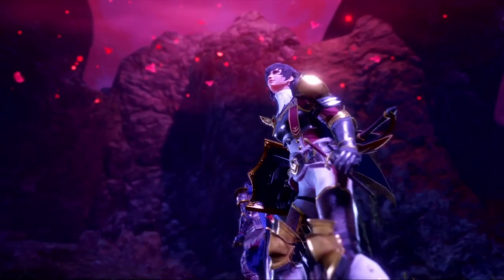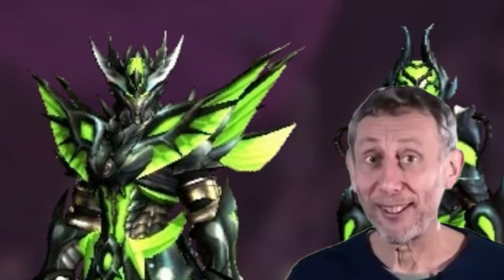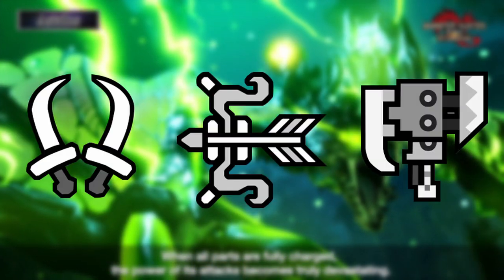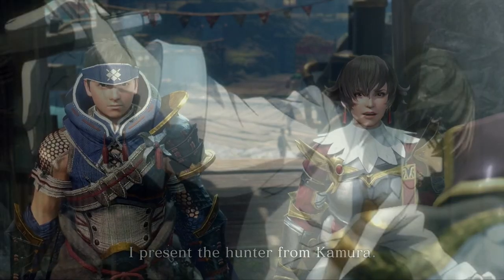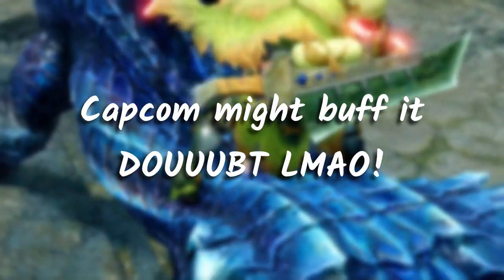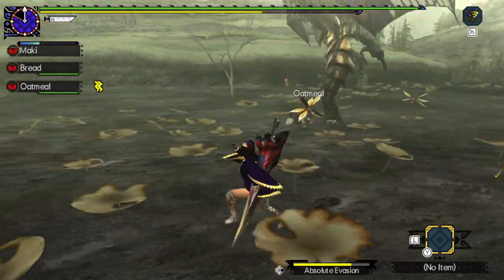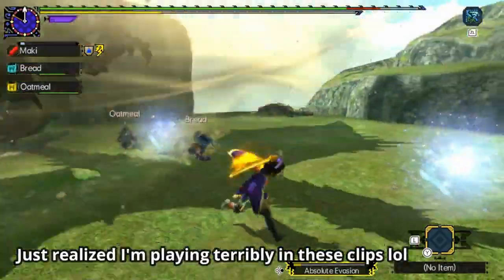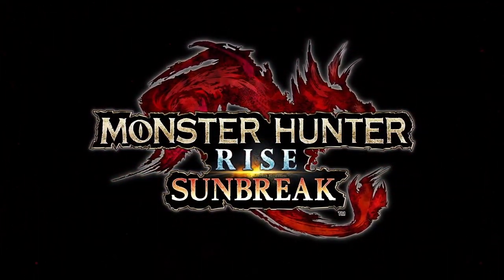What Makes Astalos So Special In Sunbreak?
After watching Monster Hunter Rise Sunbreak digital event on Twitch

They've announced a returning flagship monster back in Monster Hunter Generations Ultimate, which is Astalos.

Astalos is an amazing monster back in Monster Hunter Generations Ultimate. The weapons and armor are great. I do think everyone who is using a fast weapon such as dual blades, bow, longsword, and Switch Axe would benefit from Astalos Armor.

Hunting Astalos back in then in G-rank was a challenge. Constant chain attacks and long stun durations that would surely cart you.

I thought I’d be disappointed after watching Monster Hunter Rise Sunbreak digital event but it was worth it. There’s a lot more the share in the upcoming videos related to Sunbreak digital event!